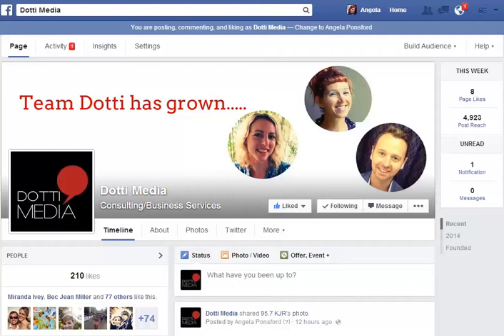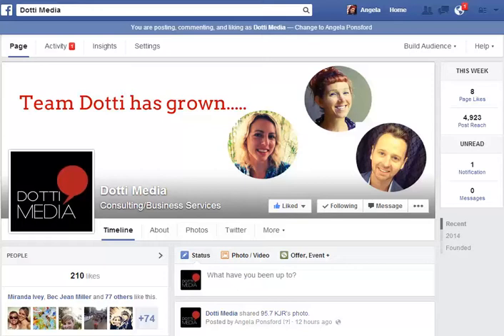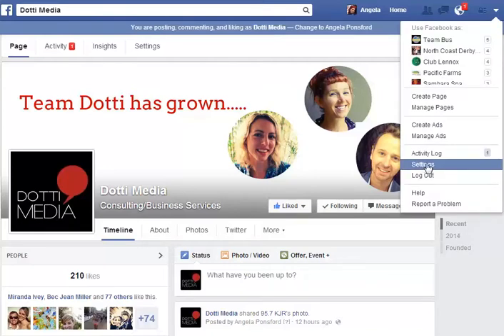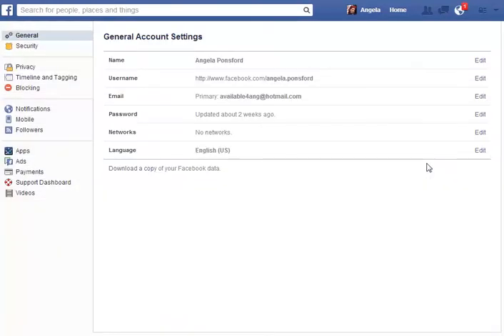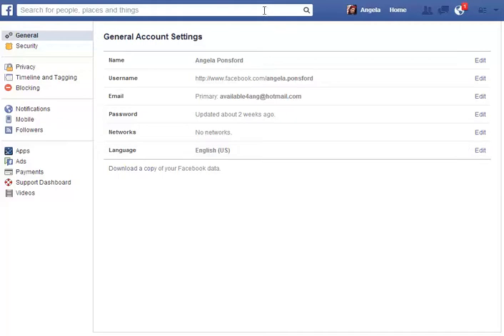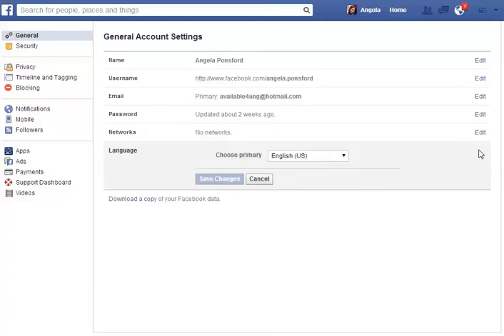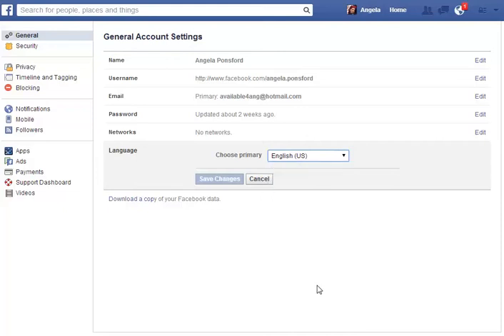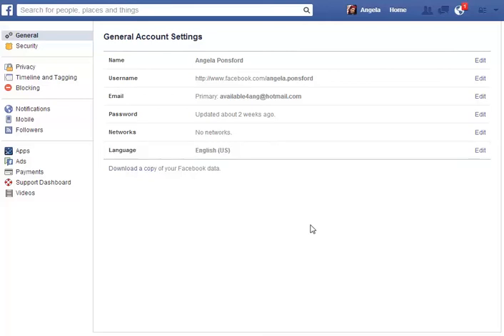GetFBSavvy Tips: How To Change Your Language Setting on Facebook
quick video tutorial to show you how to change your language setting on Facebook.

for more tips and tricks for your small business.

FREE 7 Days to Ignite your Facebook challenge to get you started! Pimp your Business page and then create content that engages with fans and builds your business online.

TO GET ACCESS TO THE COMPLETE COURSE, INCLUDING WORKSHEETS AND OTHER EXTRAS, JUST SIGN UP